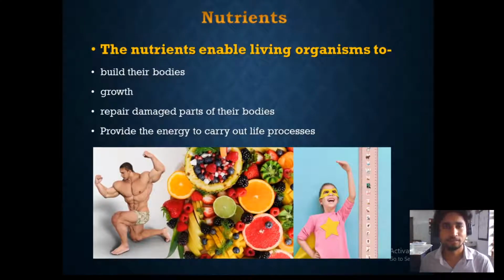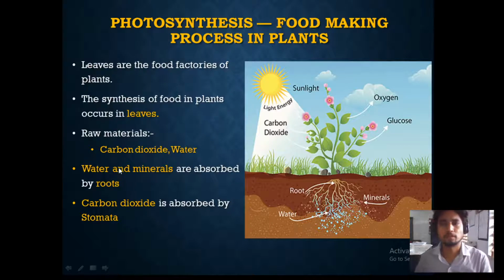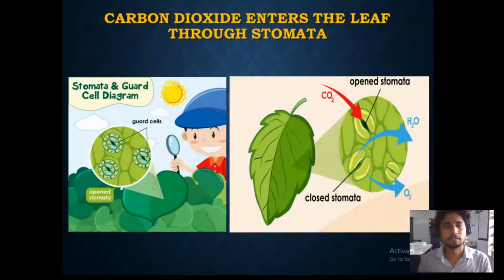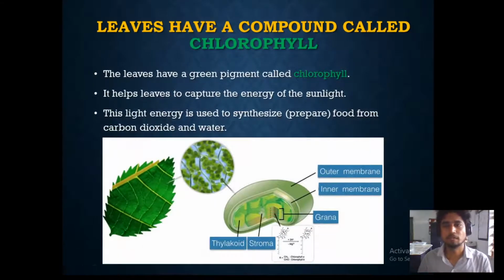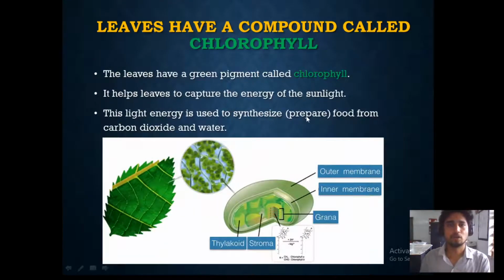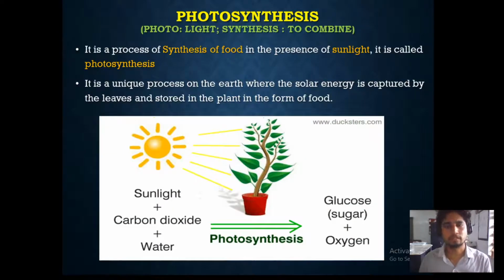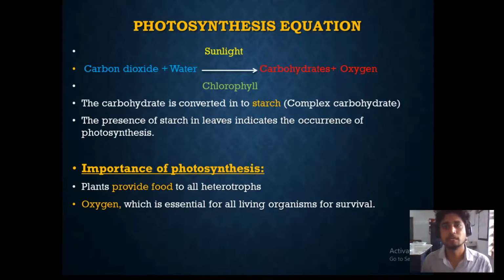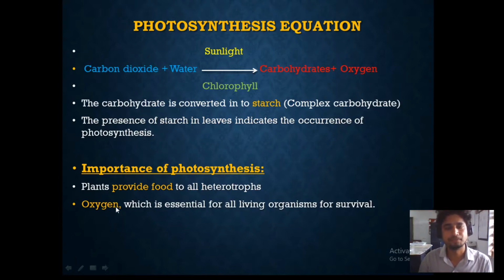Photosynthesis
Autotrophic Nutrition